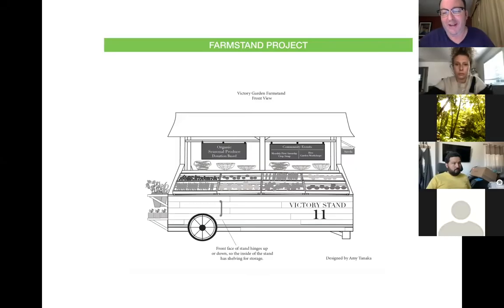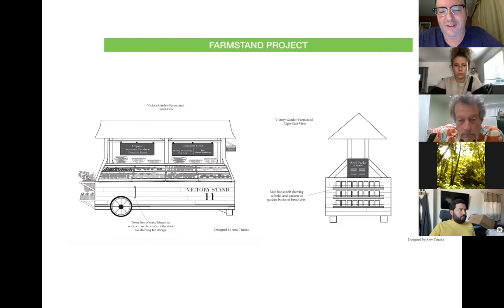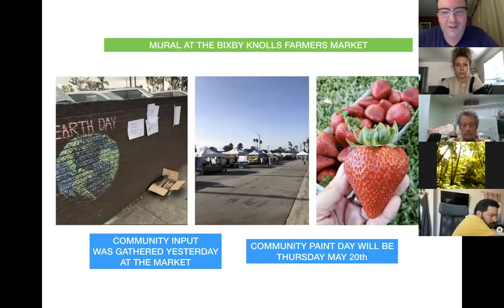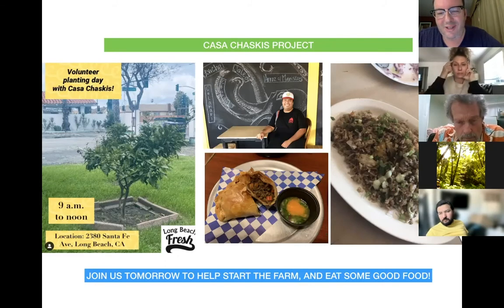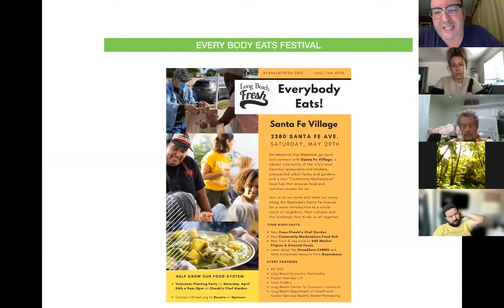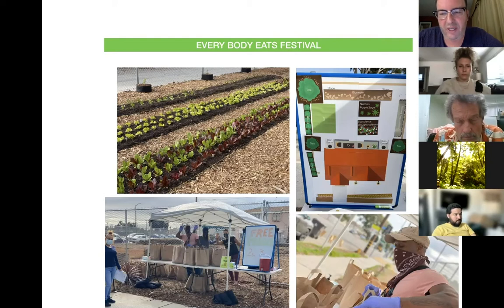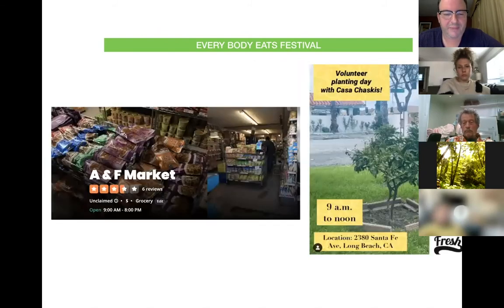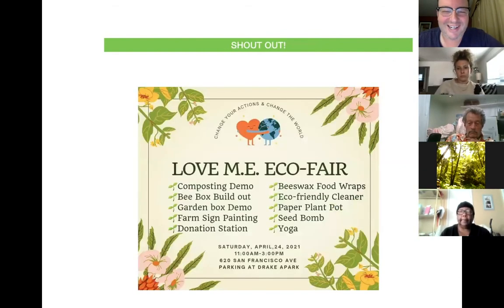Long Beach Fresh - Spring 2021 Updates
This Spring, Long Beach Fresh has a series of feel-good planting parties and food-sharing festivals so that we can continue to help build a better food system and more relationships around good eating.

Join LB Fresh Co-Director, Ryan Smolar, as he walks you through each of the projects, how they came to be and how they will change the food system for good!